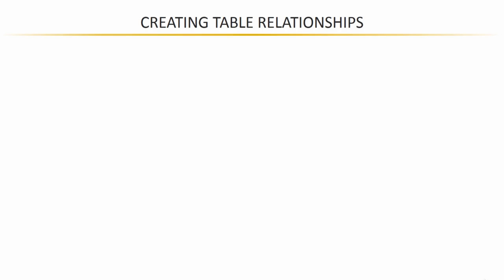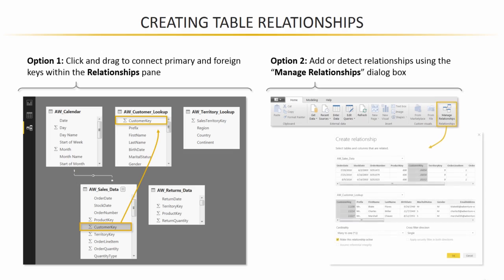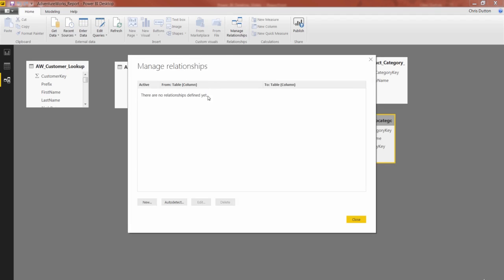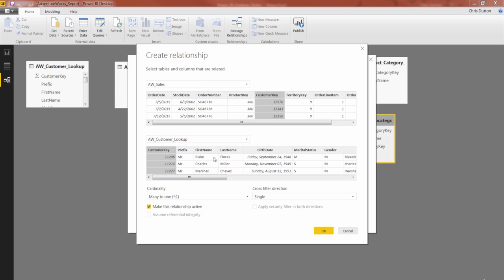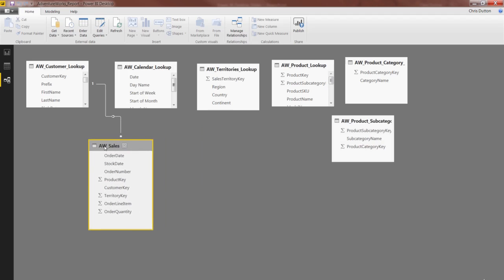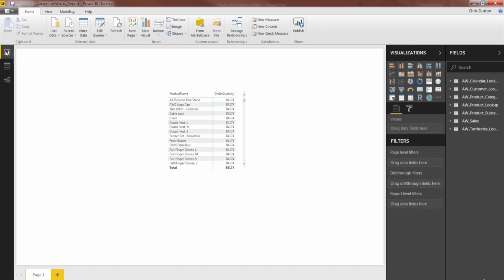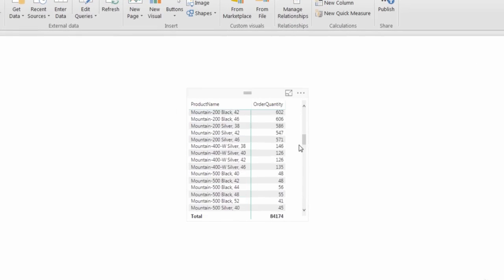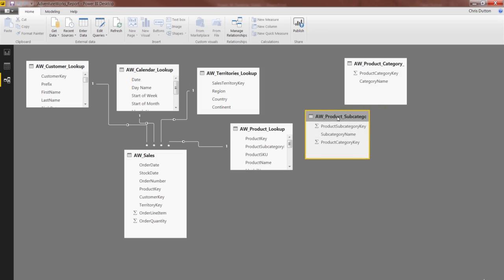4.5 Creating Table Relationships | Relationships & Data Models | Learn Power BI 2022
4. Creating Table Relationships & Data Models in Power BI
4.5 Creating Table Relationships in Power BI Desktop